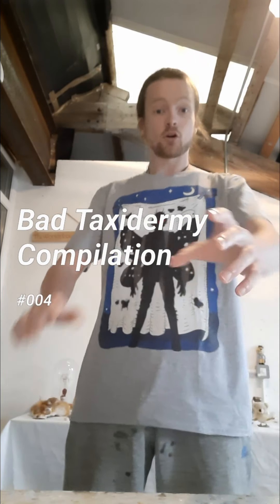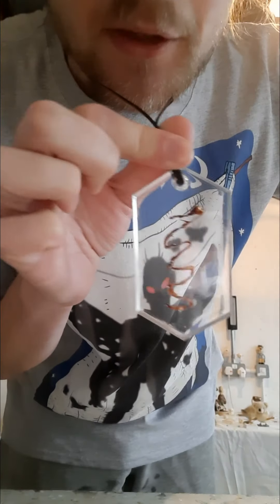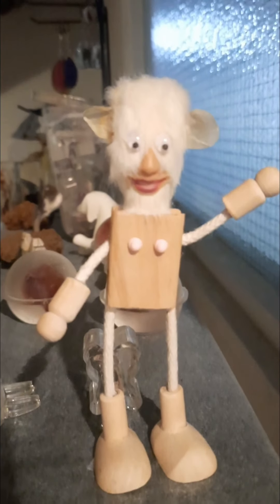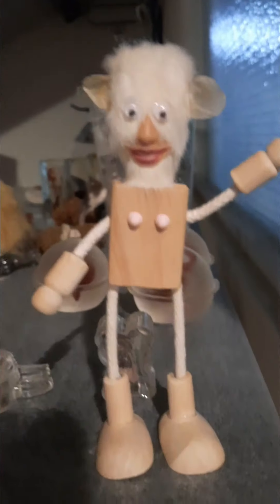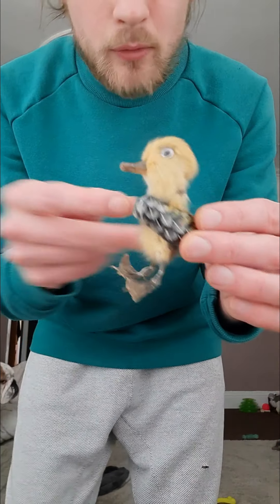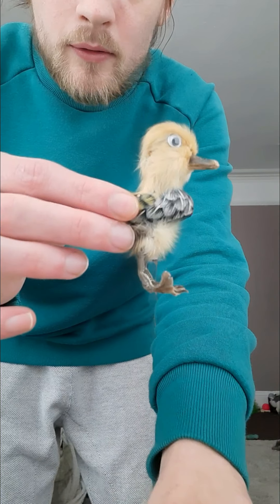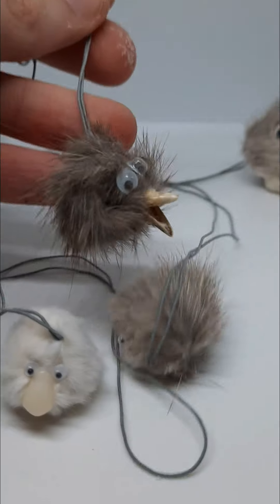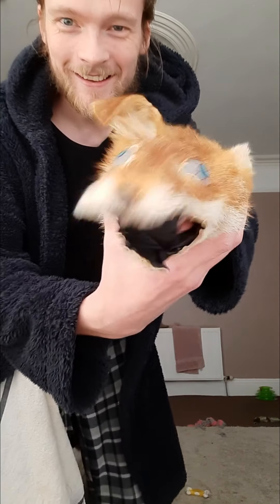Weird Taxidermy Compilation #004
to find my stuff!